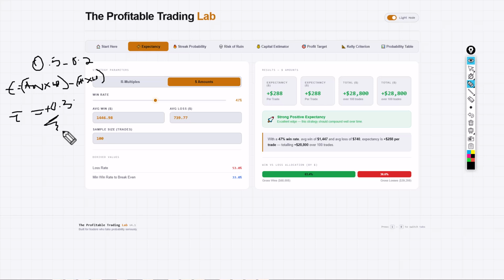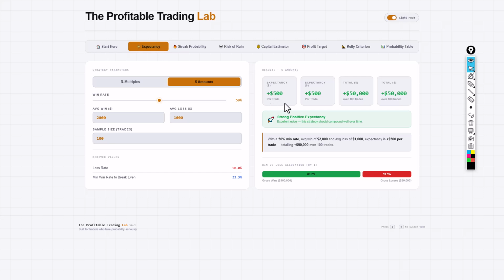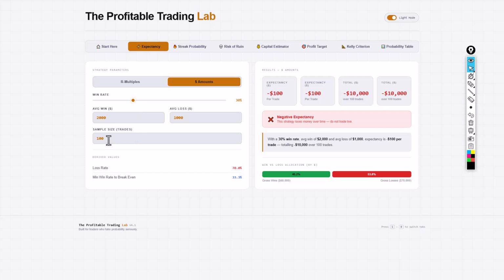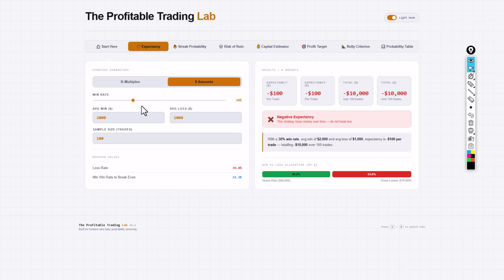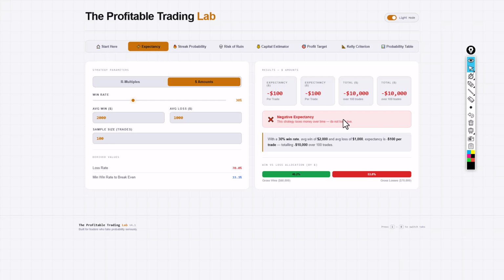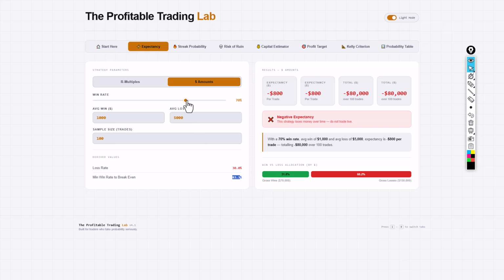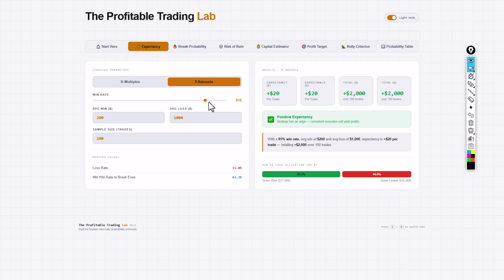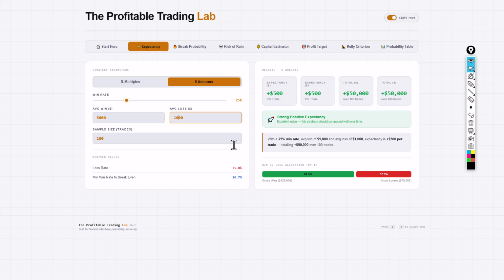How to Build a Trading Edge - ITradeup Forex Class